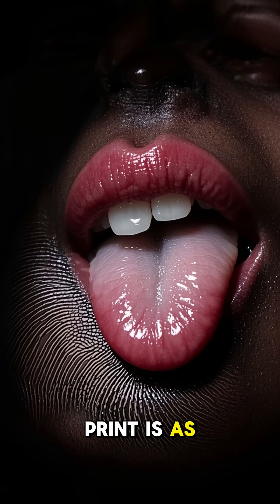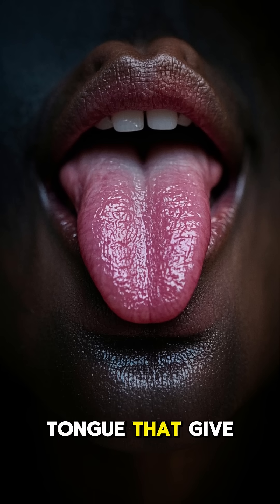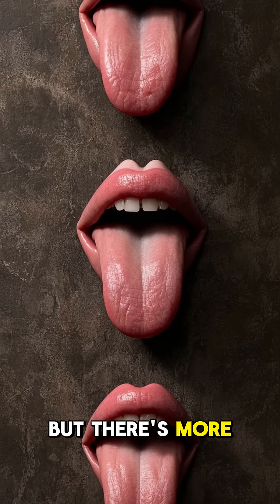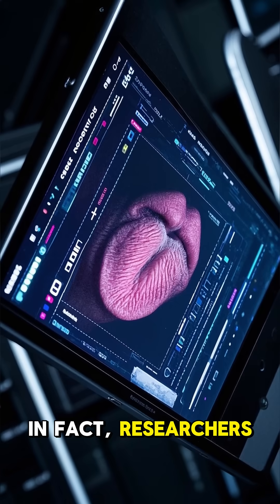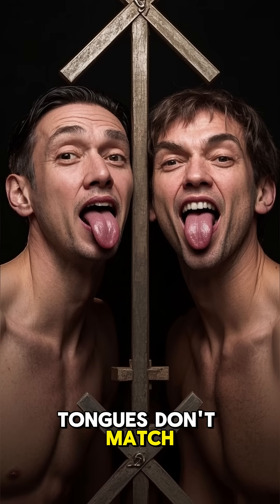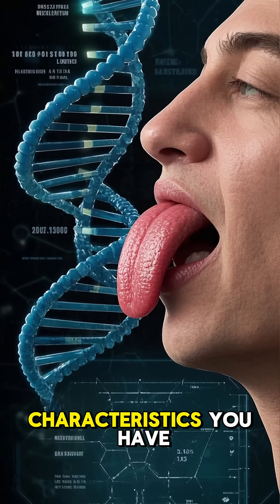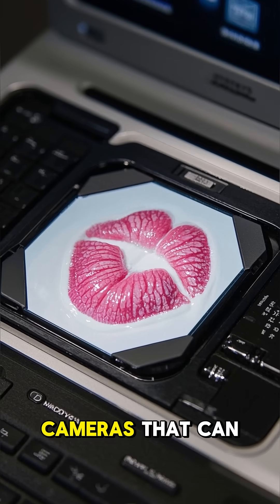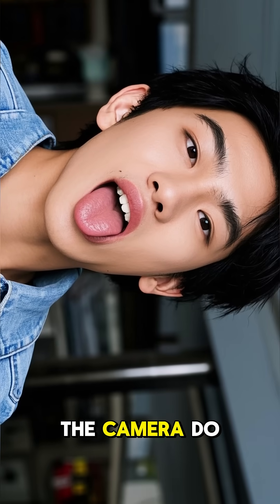Your Tongue Print Is as Unique as Your Fingerprint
🔍 Did you know? Your tongue print is just as unique as your fingerprint !

👅 No two people have the same tongue pattern — not even identical twins! Scientists are even exploring tongue recognition as a future biometric security tool.

🎥 Watch this quick breakdown of how your tongue’s unique bumps and grooves make it one-of-a-kind. You’ll never look at your reflection the same way again!